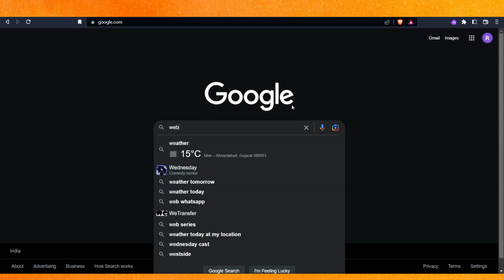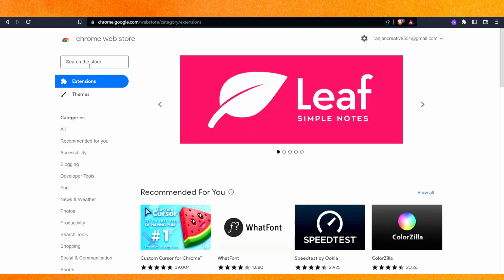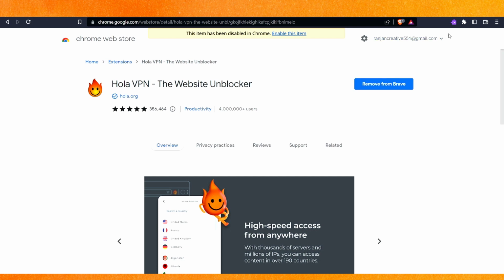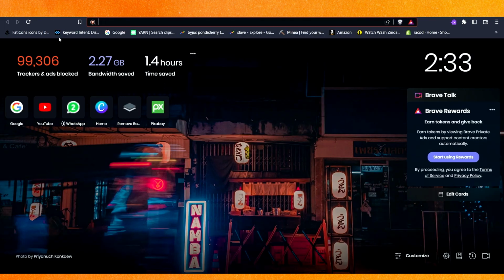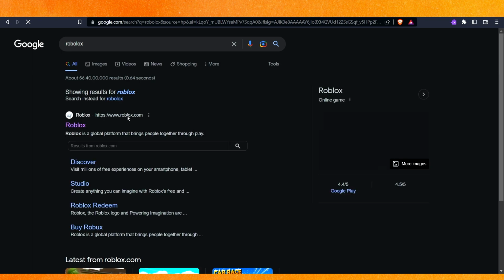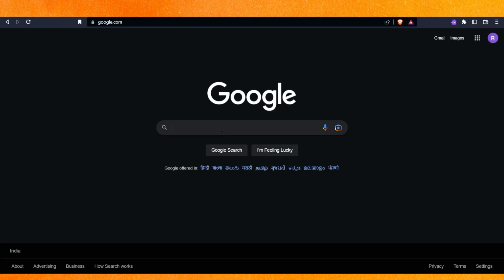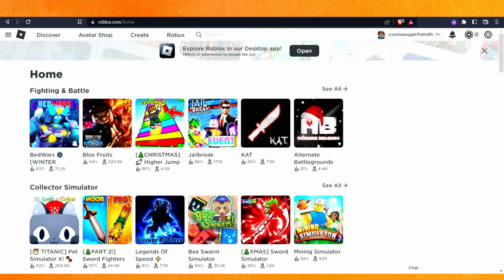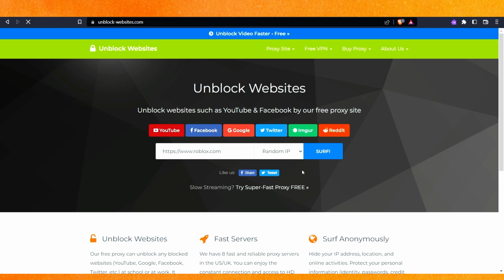✅ How To Unblock Roblox On School Chromebook 🔴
About this product:

A Chromebook (sometimes stylized in lowercase as chromebook) is a laptop or tablet running the Linux-based ChromeOS as its operating system. Initially designed to heavily rely on web applications for tasks using the Google Chrome browser, Chromebooks have since expanded to be able to run Android and full-fledged Linux apps since 2017 and 2018, respectively. All supported apps can be installed and launched alongside each other.